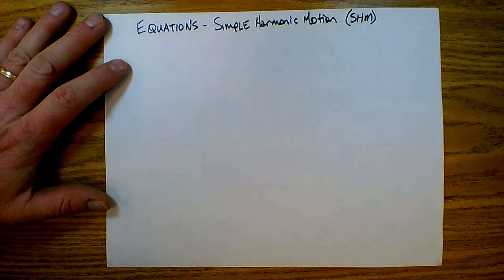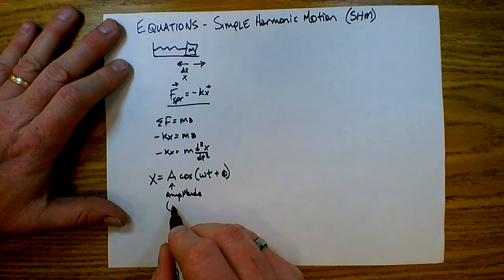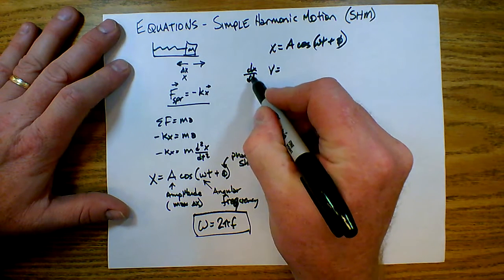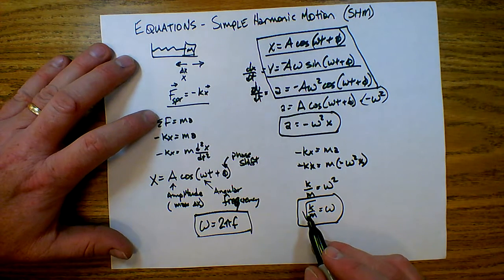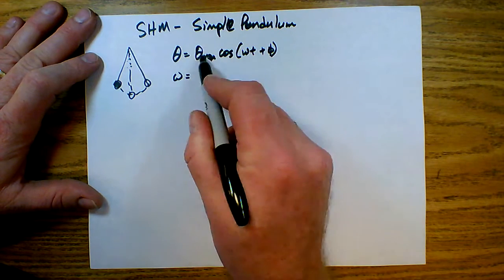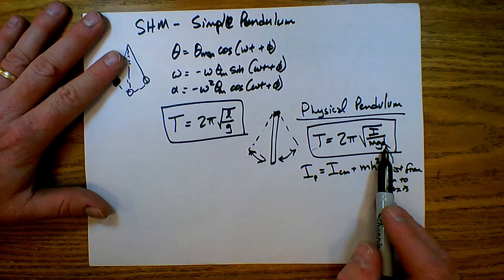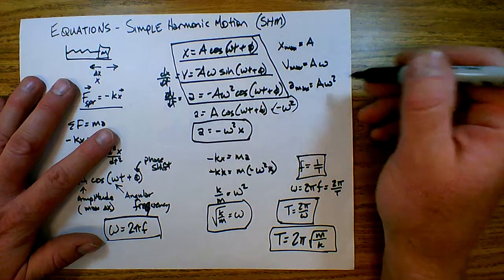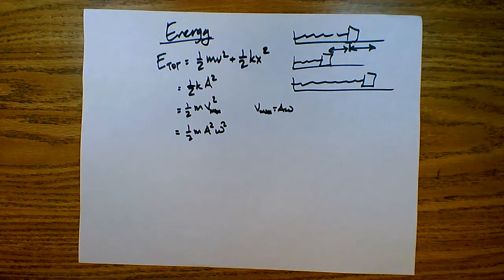Equations part5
In this video we look at equations relating to simple harmonic motion.